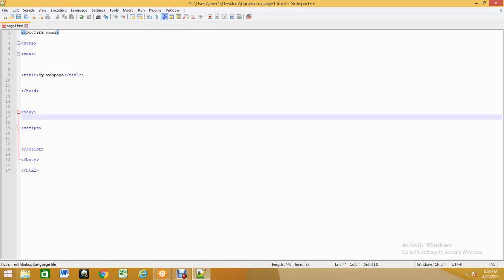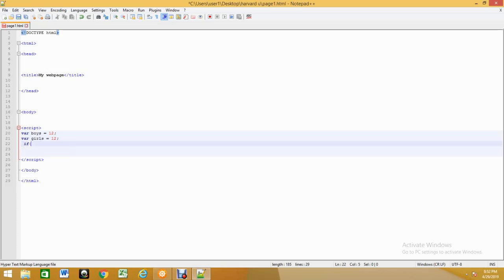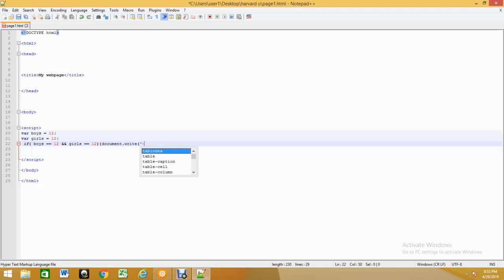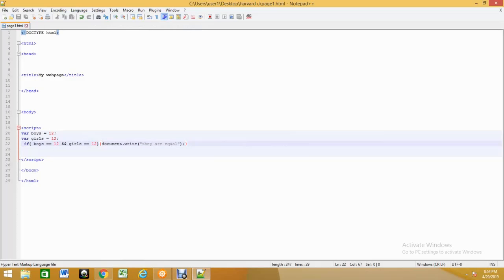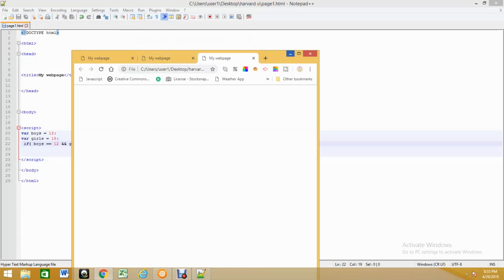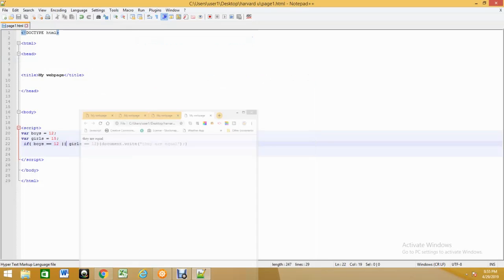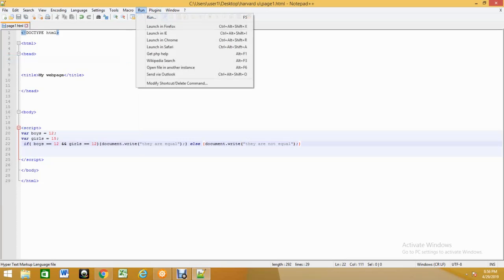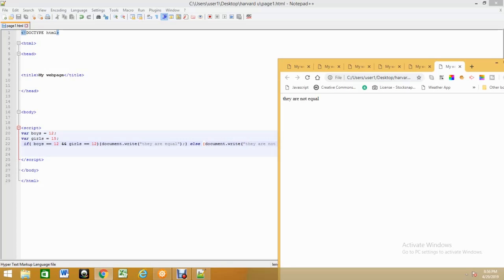Complex conditions in javascript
In this topic we discuss the and &amp;&amp; or || or statement in Javascript.
Transcript:
good day guys and welcome to another
00:03
episode of JavaScript in this episode we
00:08
will be discussing complex conditions so
00:13
we will be going into depth into the and
00:17
and or factor and dealing in JavaScript
00:23
now it order for us to start let us go
00:27
into a very simple problem that it's
00:31
really simple let's just get started
00:33
there is no HTML and CSS in this
00:36
particular lecture so let's put variable
00:39
boy again is equal to 12 so your 12 boys
00:43
now we know this is an energy guy this
00:45
is not a string okay so it's not gonna
00:48
have the quotation marks variable girl
00:53
and maybe you can just put boys and
00:55
girls okay so we're gonna put equal to
00:58
212 perfect now so we're gonna do an if
01:04
statement if boys
01:23
now in this case we're gonna use the and
01:28
is the two kind of amber sound symbols
01:32
so this is what represents em in
01:35
JavaScript it boys equals to 12 and
01:39
girls note guys we're doing double equal
01:46
signs strict equality equals to 12 now
02:03
we're gonna put the string they are e
02:14
gonna end it off and I'm gonna put back
02:19
some curly brackets
02:21
so if boys equals to 12 and girls equal
02:24
to 12 put their equal
02:34
so we see that they're equal right
02:36
because both boys and girls equal 12
02:38
now if we want to put or if boys equal
02:43
to 12 or girls equal to 12
02:49
let's see what happens
02:54
being I think we put there equal to
02:57
right but what if we change this to 15
03:03
right so if boys equals 12 or good is
03:09
equal to 12 let's put an so we're gonna
03:11
go back to at the end sorry if boys
03:19
equal to 12 and girls equal to 12
03:23
document right they are equal to be
03:26
honest guys I don't think you'll run
03:27
because only one of them is equal to 12
03:31
nothing happens unless guys we put an
03:35
else statement so let's go here if boys
03:39
equal to 12 or girls equal to 12 we're
03:43
gonna put back the or statement which is
03:46
right above the enter key or bill is
03:49
equal 12 I think they may see something
03:51
because one of them is equal to 12 they
03:55
are equal now if we go back to the end
04:05
it's gonna put nothing unless we put an
04:09
else statement else doc you meant docked
04:18
right they are not equal really pretty
04:30
simple guys so let's see we even need a
04:35
quotation but let's put this right I'm
04:39
thinking it's gonna be an else statement
04:41
the else statement they're not gonna be
04:43
equal that's what I think they are not
04:45
equal do you know why because guys 12
04:50
and 15 are not equal but in my if
04:53
statement I put if boys equal to 12 and
04:56
girls I basically am saying that 12 I'm
05:00
basically saying that this is the case
05:02
if boys it's 12 and girls is 12 which is
05:06
the this is not the case right they are
05:08
are equal right they're not equal so
05:10
usually nothing would show but as I put
05:13
an else statement the else allows me to
05:15
put something in suit the code would not
05:17
run but by putting the else statement
05:19
it's along the cool to run right clearly
05:22
12 and 15 are not equal right
05:26
so if basically addressing that 12 and
05:28
15 are not equal right boys is 12 and
05:32
Bill's of 12 it's not evil so you can't
05:35
see they are equal right but we can see
05:38
they're not equal by putting the else
05:40
statement so guys this is basically
05:42
complex conditions this is the bedrock
05:46
of coding my friends follow what I'm
05:49
05:53
again